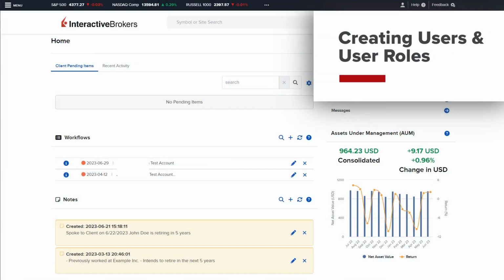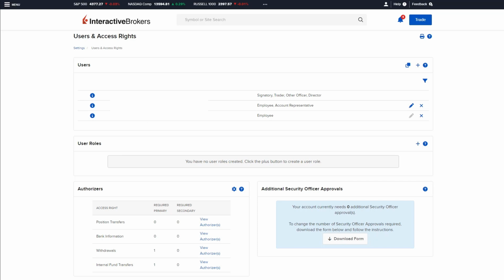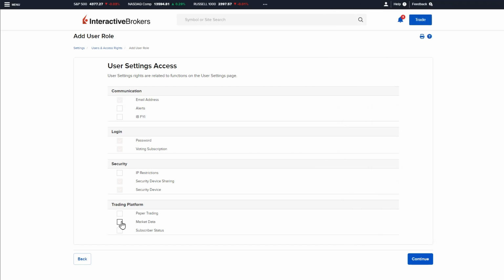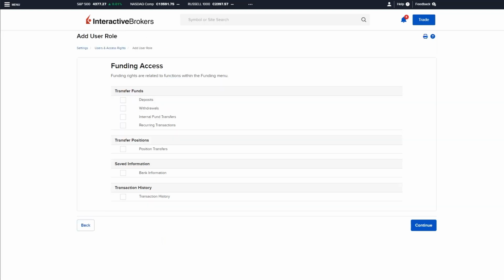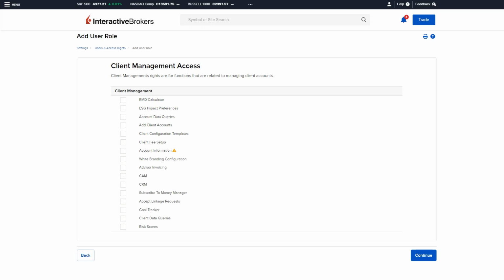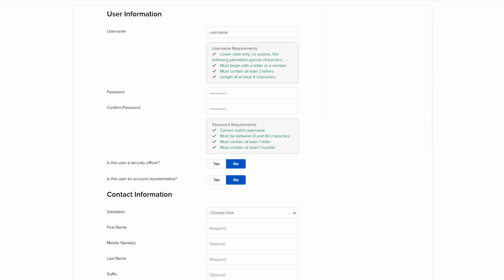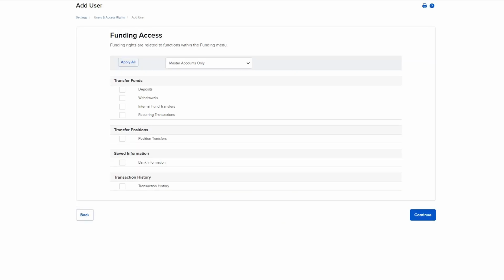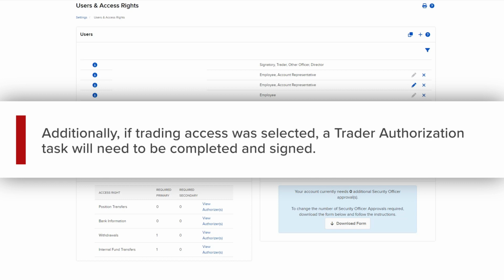Creating Users & User Roles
A financial advisor, introducing broker, hedge fund manager, or a proprietary trading account may give any person access to their account and grant specific access rights for that individual to have. If multiple people need similar levels of access to the account, user roles may be used as a template and assigned to multiple users at once.